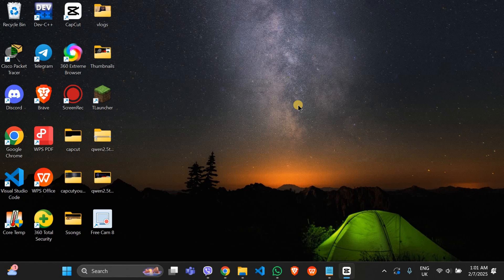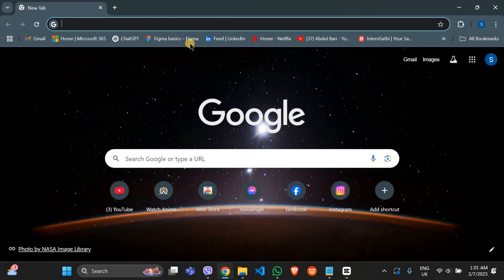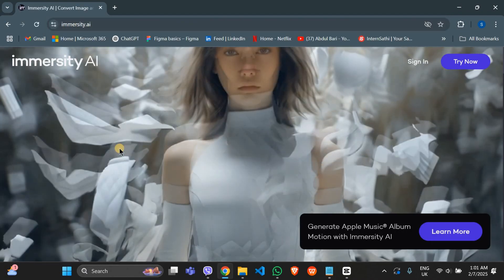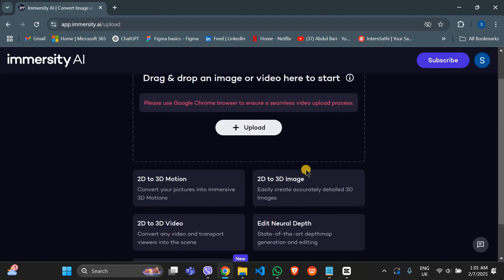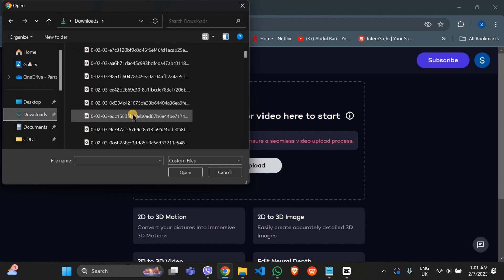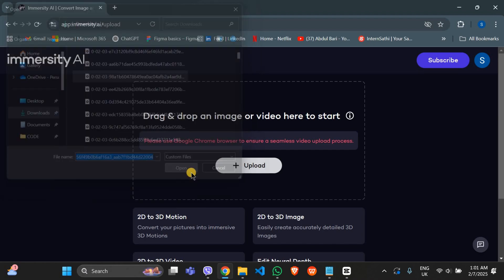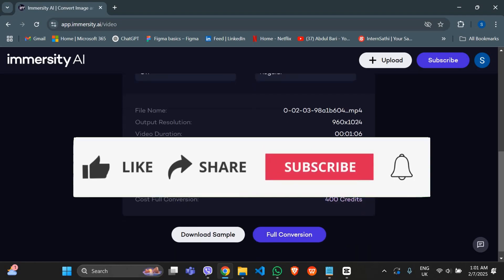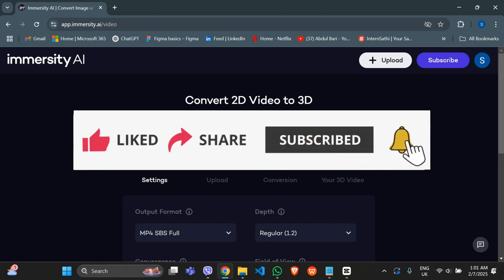How to Use Immersity AI for Free 2025?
Want to access Immersity AI for free? In this tutorial, we’ll show you how to start using Immersity AI without any cost and explore its powerful AI features.

Immersity AI offers free access options, and we’ll guide you through the signup process, free-tier limitations, and the best ways to maximize your AI experience without paying. Whether you're using it for chat, content creation, or research, this video will help you get started quickly!

Watch now and unlock the full potential of Immersity AI for free! 🚀